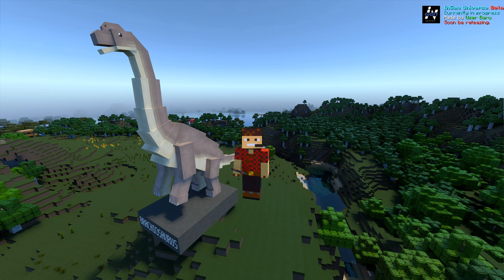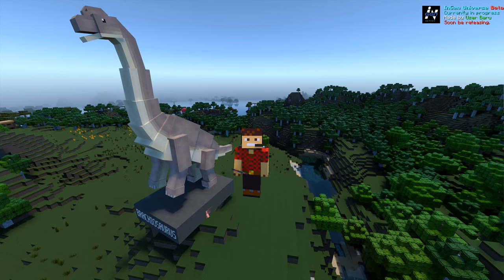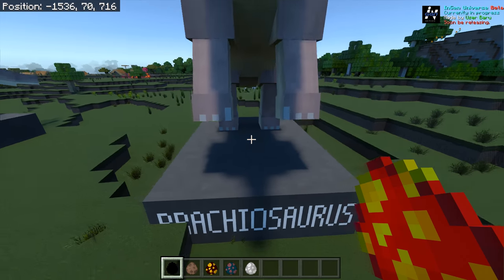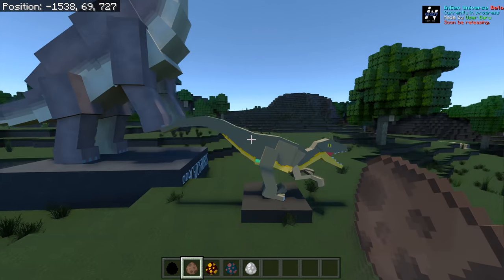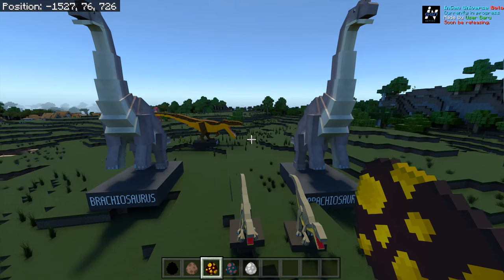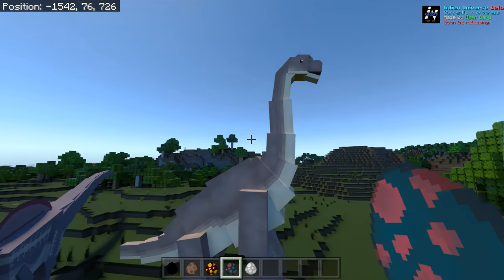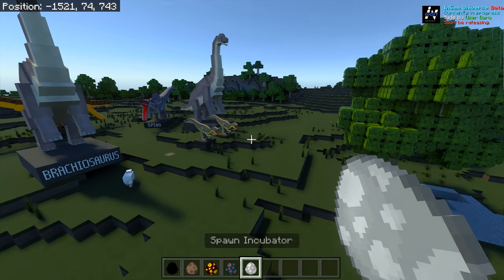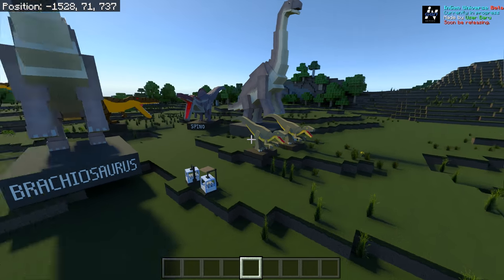Jurassic Items Addon by CoolCreeper Showcase 4K60FPS Minecraft Bedrock PE Dinosaurs Ep472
| Jurassic Items Addon | Jurassic Items Addon Showcase | Jurassic ItemsAddon Review | Dinosaur addon | mcpe Dinosaur addon | minecraft Dinosaur addon | minecraft Dinosaurs | Minecraft 4k |

In todays video we do a showcase of CoolCreepers new Jurassic Items Addon with Dinosaur Statues and Signs. Closed Beta So no download for a while!

Provide this in description-

This beta has-
T-Rex Statue
Spinosaurus Statue
Velociraptor Statue
Brachiosaurus Statue
Elasmosaurus Statue

Signs-
Dilophosaurus Sign
T-Rex Sign
Velociraptor Sign
Spinosaurua Sign
Triceratops Sign
Carnotoras Sign

Next update will add-
Holograms-
T-Rexs hologram
Spinos hologram
Velociraptor hologram
Brachio hologram
Apato hologram
Dilo hologram
Carnotoras Hologram

Fossils-
T-Rex
Spinosaurus
Velociraptor
Brachiosaurus
Apatosaurus
Dilophosaurus
Carnotoras

Statues-
Carnotoras
Baryonyx
Allosaurus

Rig Setup
Processor: AMD RYZEN 5900X
Graphics Card: MSI RTX 3080 X TRIO
CPU Cooler: Cooler Master Hyper 212 RGB Black Edition Cooling System